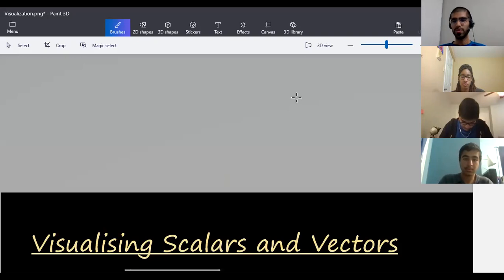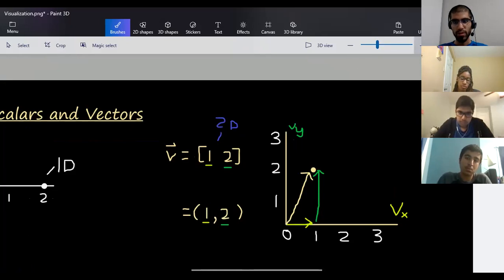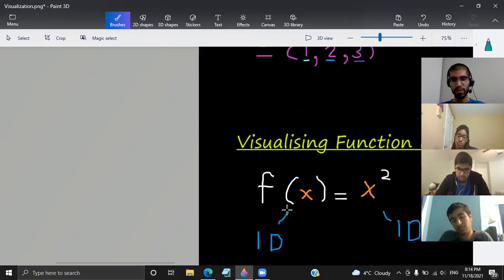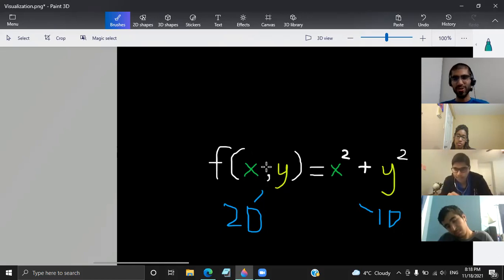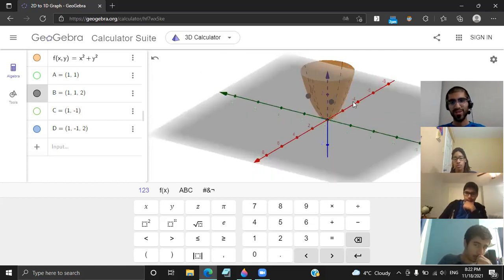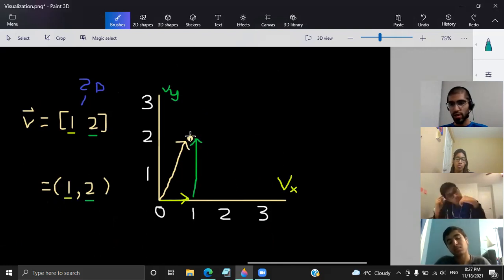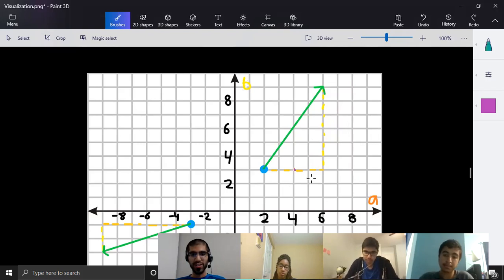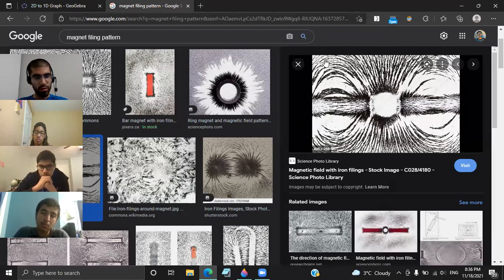Lesson #6 Visualization | From Grade 8 Math to AI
In this lesson, we talk about the graphic representations of scalars, vectors, vector fields, and 3D graphs. We'll be using these day-to-day while making our AI algorithms!

And some extra super duper optional lessons if you want to understand fully what a gradient is :D